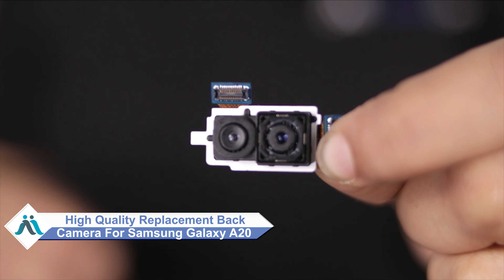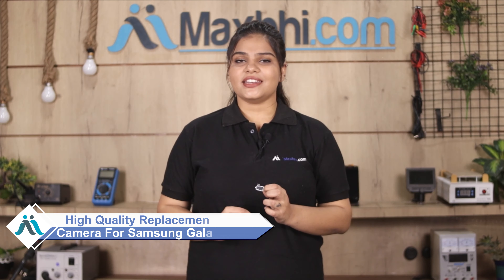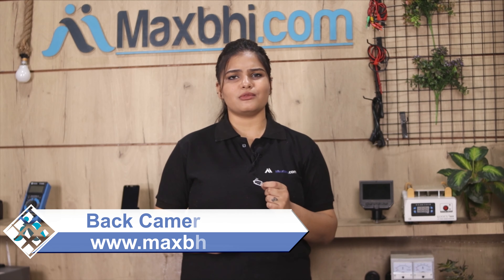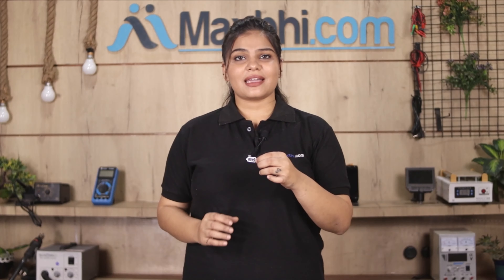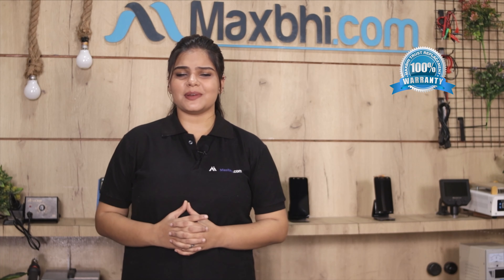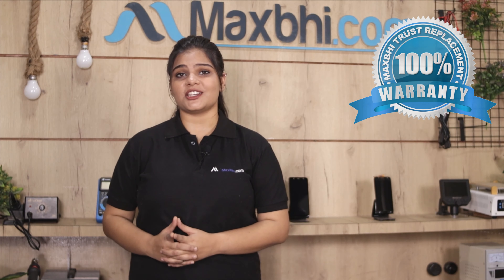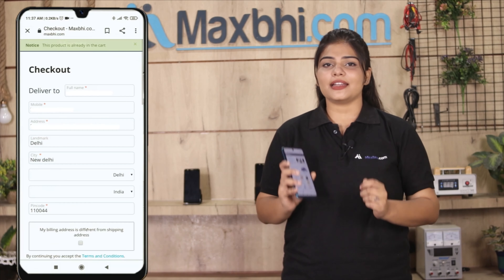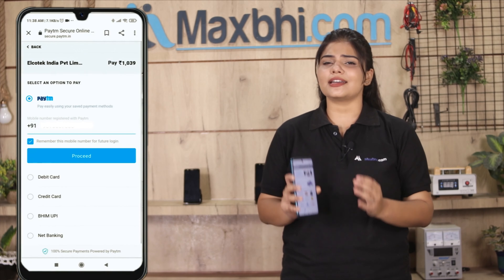Buy Samsung Galaxy A20 Back Camera, Free Delivery High Quality Best Price Maxbhi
Damaged Back Camera in your Samsung Galaxy A20? The replacement Back Camera for Samsung Galaxy A20 comes with replacement warranty and the shipping is done in secured packing to make sure you get the product in perfect shape.